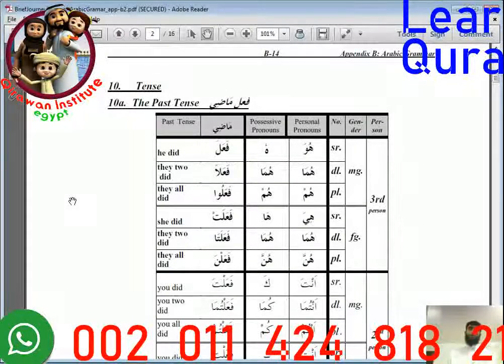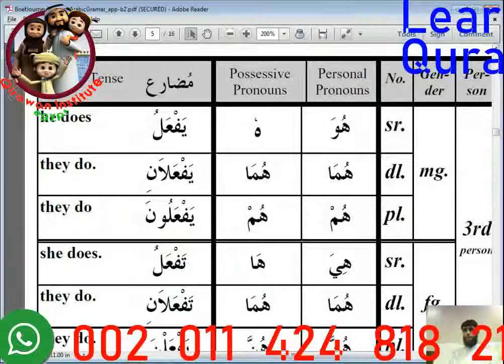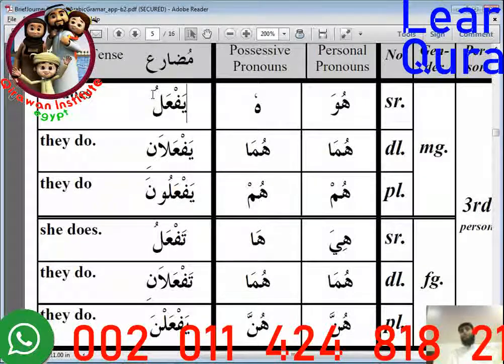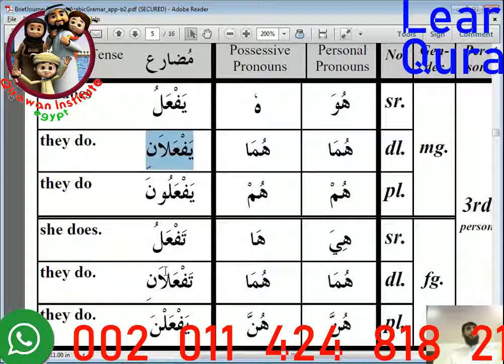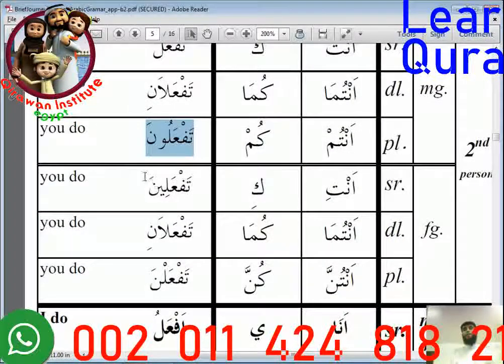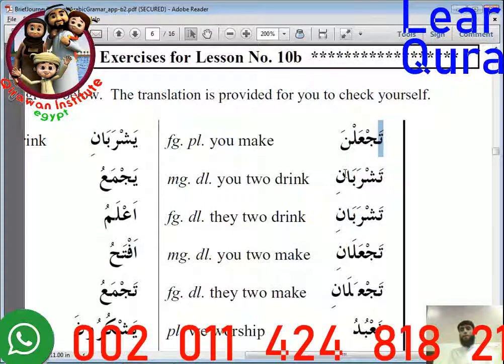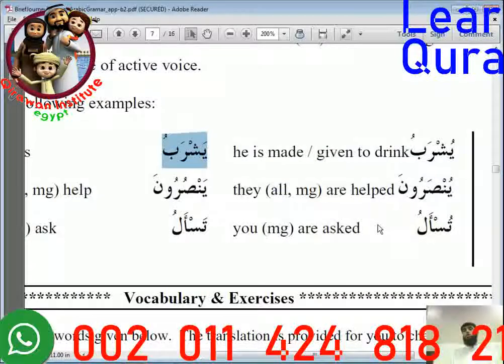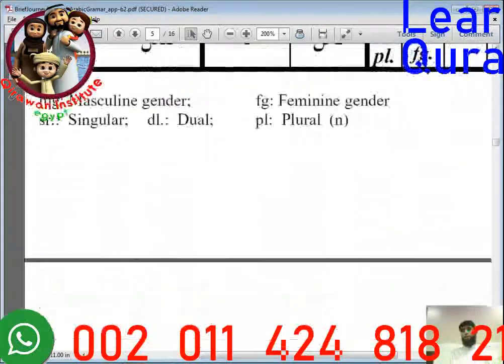Grammar # 04 Arabic Grammar Present and Future Tense Verbs and active passive new